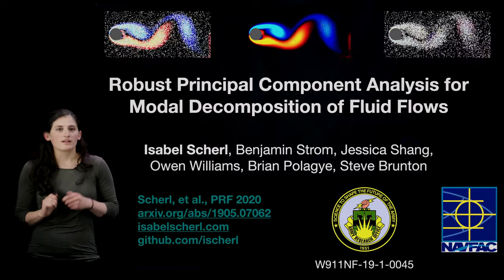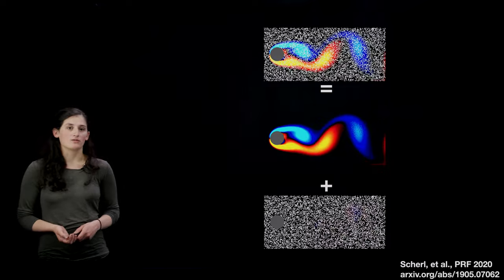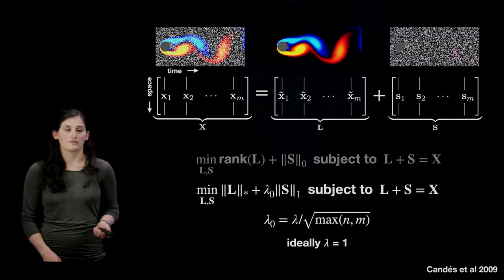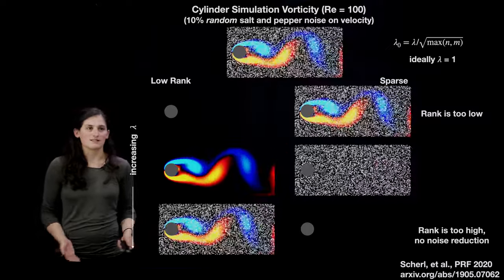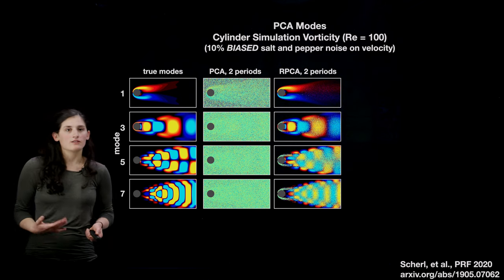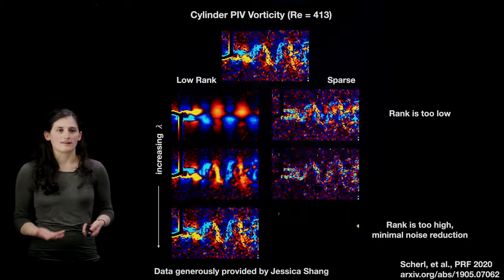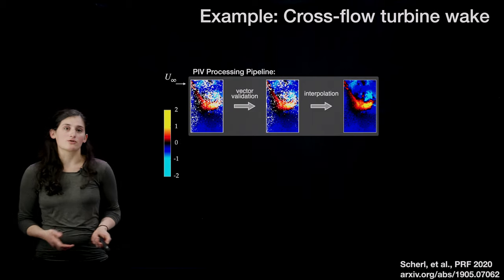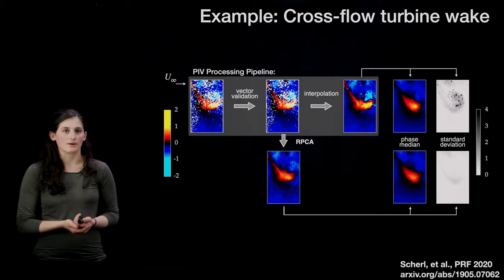Robust Modal Decompositions for Fluid Flows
This research abstract by Isabel Scherl describes how to use robust principle component analysis (RPCA) for robust modal decompositions of fluid flows that have large outliers or corruption.

Robust principal component analysis for modal decomposition of corrupt fluid flows
Physical Review Fluids, 5:054401, 2020 (Editors' Suggestion)
Isabel Scherl (@IsabelScherl), Benjamin Strom, Jessica K. Shang, Owen Williams (@WilliamsFluids), Brian L. Polagye, and Steven L. Brunton (@eigensteve)